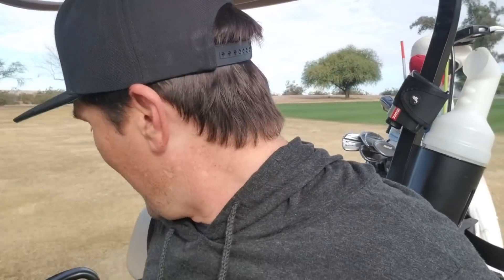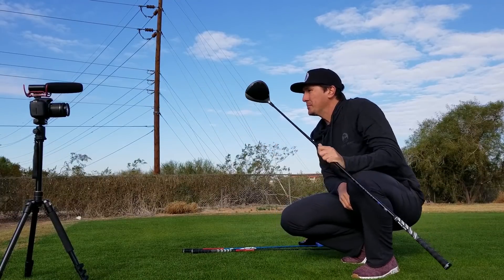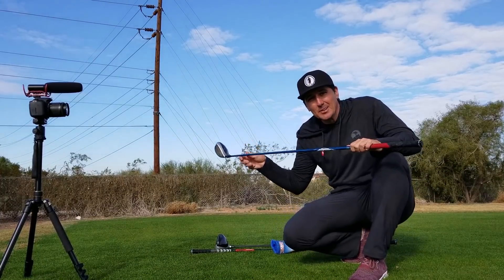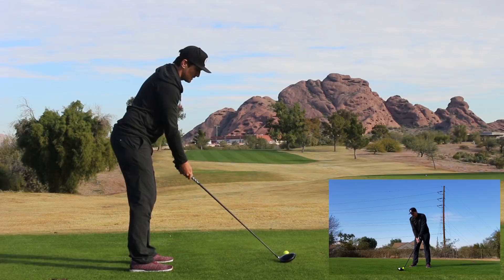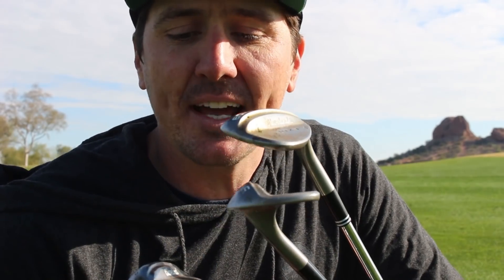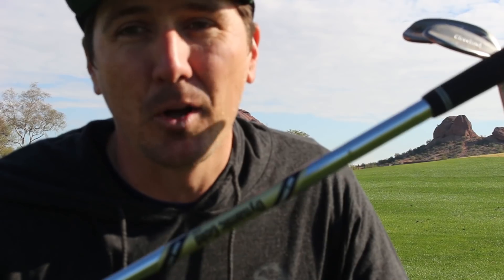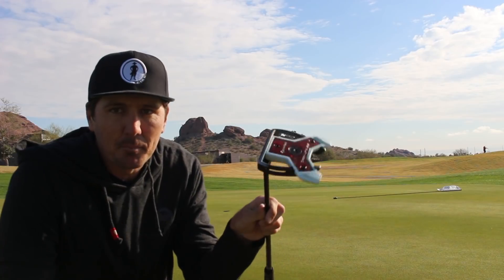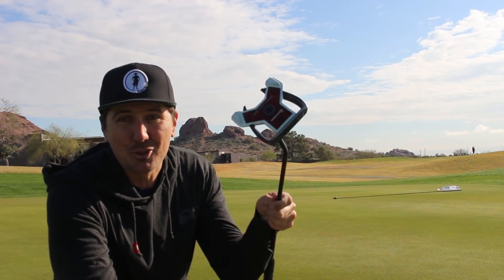2019 What's in the bag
Full Bag down below!

Driver - Taylormade M4
3 Wood - Taylormade M4
3 iron - Taylormade GAPR mid
4 through PW - Taylormade P790s
50*, 55*, 60* - Cleveland RTX 4
Putter - Taylormade Daddy long legs
Ball - Srixon XV
Glove - Asher
Bag - Jones Utility

Thecartbarnguys.com